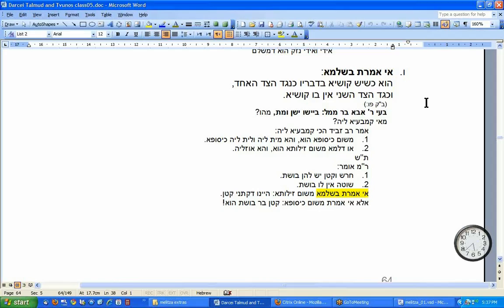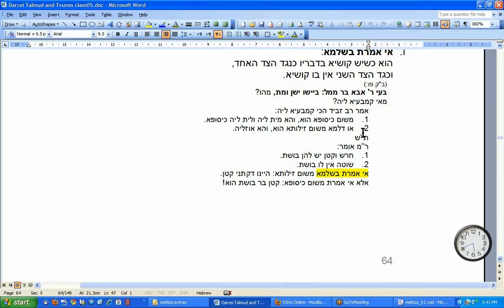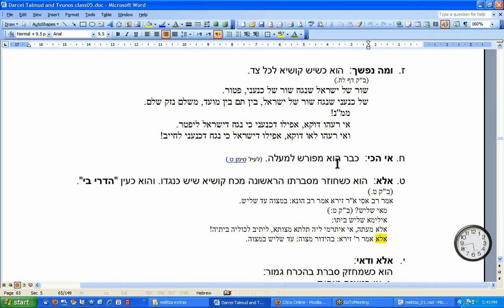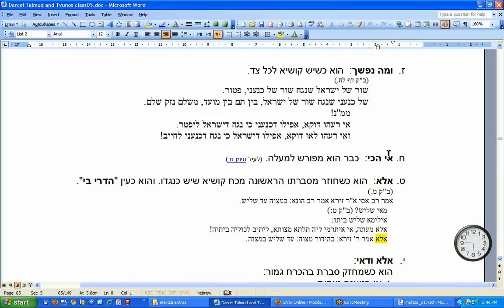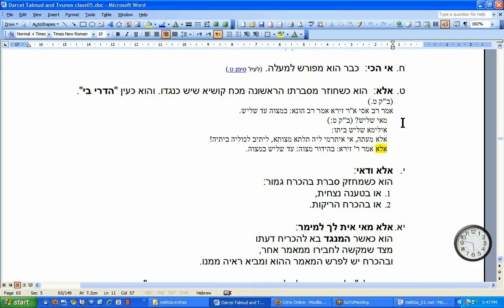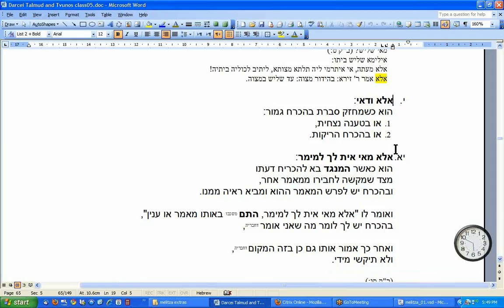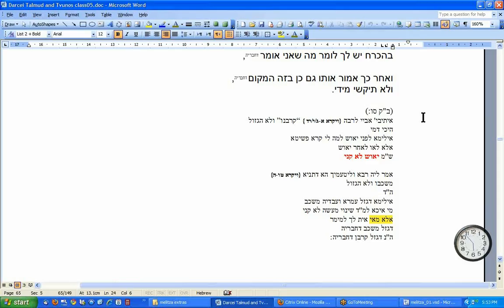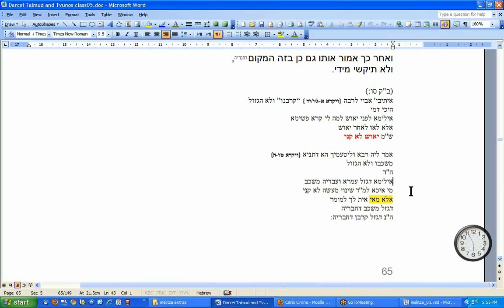2010 11 07 00 23 Darkei hatalmud Shiur